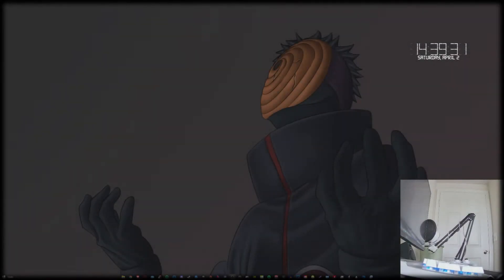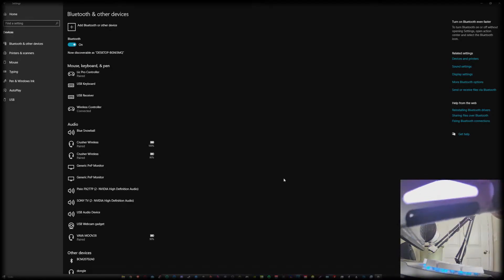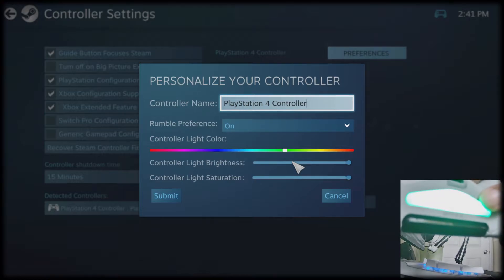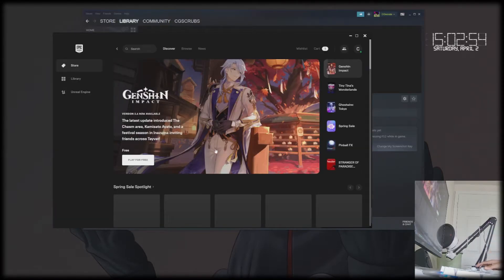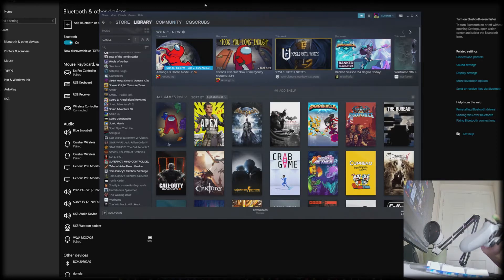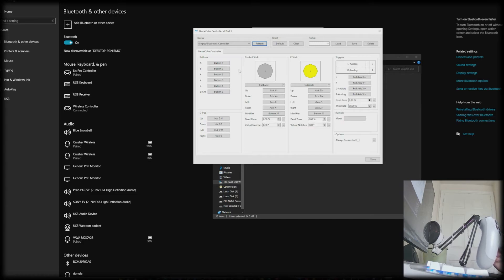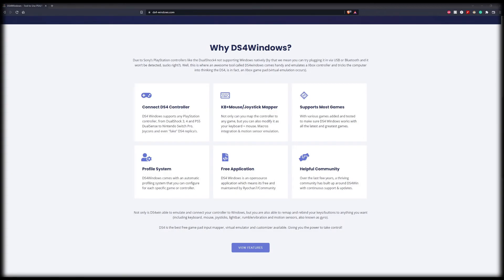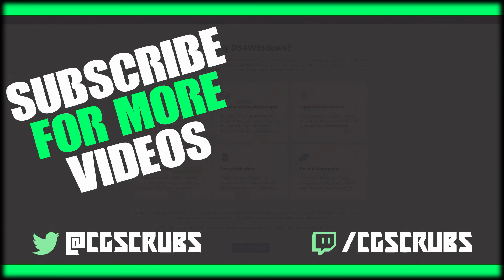How To Use PS4 Controller On PC Wirelessly (2022) (Windows) (Steam, Epic Games Store, Emulators)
How To Use PS4 Controller On PC Wirelessly (Steam, Epic Games Store, Emulators)

CGscrubs shows you how to use your PS4 controller on your PC. If this tutorial doesn't suffice, the one I linked below might be of better help.

Tutorial Start/Basic Controller Connection - 0:00
Steam Setup - 1:20
Epic Games Store Setup - 2:54
Emulator Setup - 4:41
For Applications That Don't Support Controllers - 6:55